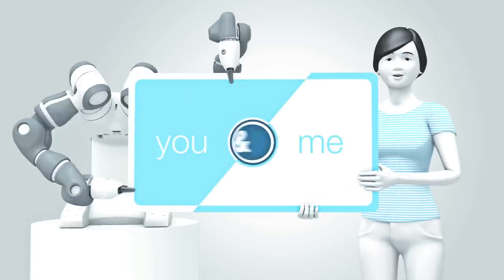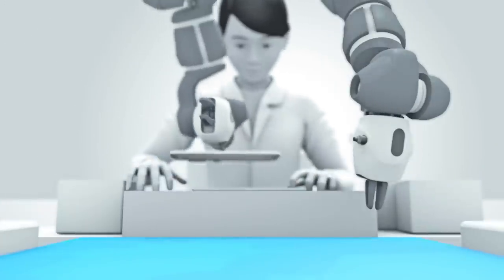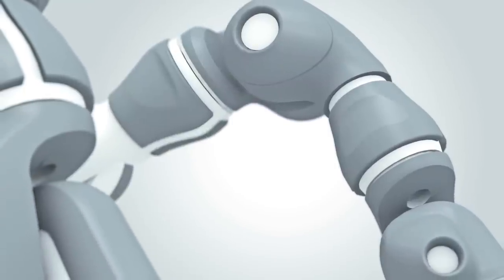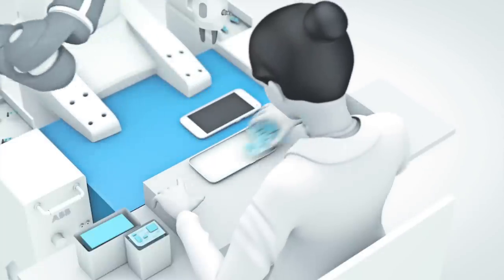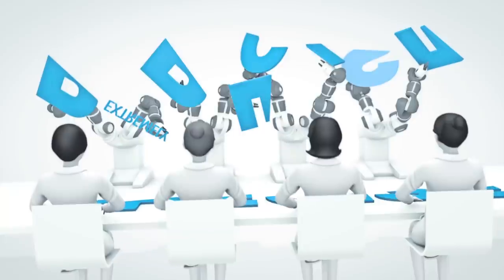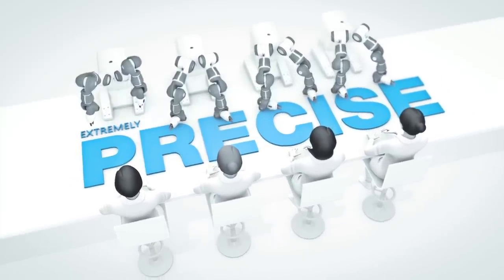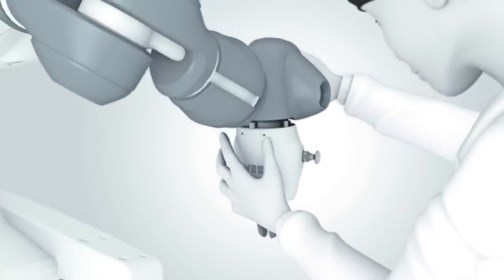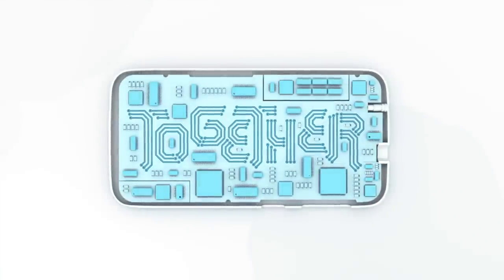ABB Robotics - YuMi. You and Me. Together.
Come see YuMi live and in person at its worldwide debut during Hannover Fair 2015, in Hannover, Germany from April 13-17, Hall 11 Booth A35.

With the introduction of YuMi, the world’s first truly collaborative dual-arm industrial robot, ABB Robotics is once again pushing the boundaries of what robotic automation will look like in the future and how it will fundamentally alter the types of industrial processes that can be automated with robots.

A play on words, YuMi signifies “you” and “me” creating an automated future together. This groundbreaking solution is the result of years of research and development, heralding a new era of robotic coworkers that are able to work side-by-side on the same tasks as humans while still ensuring the safety of those around it.

Few production arenas are changing as quickly as small parts assembly. The electronics industry, in particular, has seen demand skyrocket past the supply of skilled labor. As conventional assembly methods diminish in value, manufacturers are finding it strategically and economically imperative to invest in new solutions.

While YuMi was specifically designed to meet the flexible and agile production needs required in the consumer electronics industry, it has equal application in any small parts assembly environment thanks to its dual arms, flexible hands, universal parts feeding system, camera-based part location, lead-through programming, and state-of-the-art precise motion control.